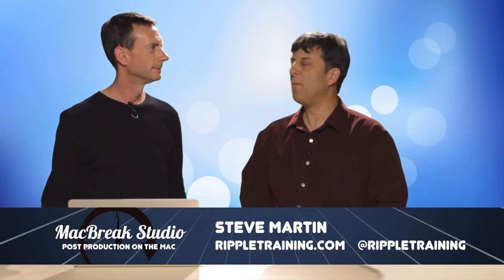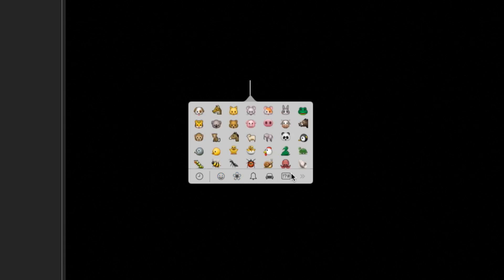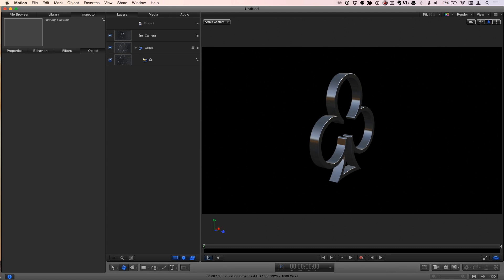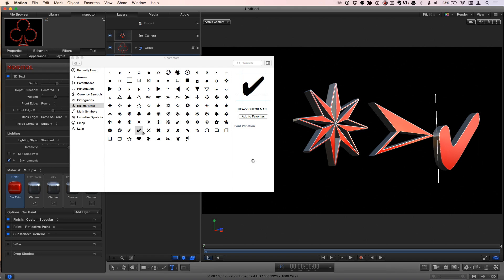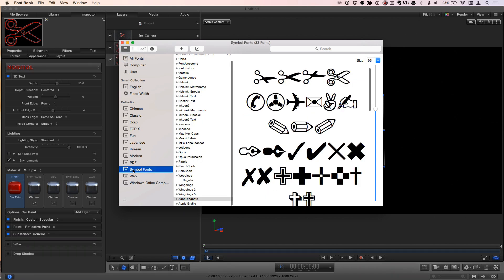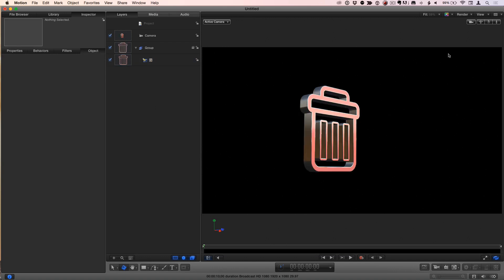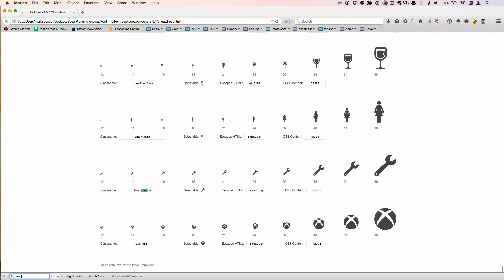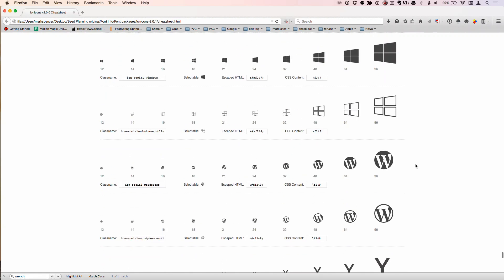MacBreak Studio: Ep. 309 - Making 3D Symbols in Motion 5.2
This week on MacBreak Studio, Mark Spencer shows Steve Martin from Rippletraining.com where to find symbol fonts on the web and how to use them to create amazing 3D objects in Motion 5.2.